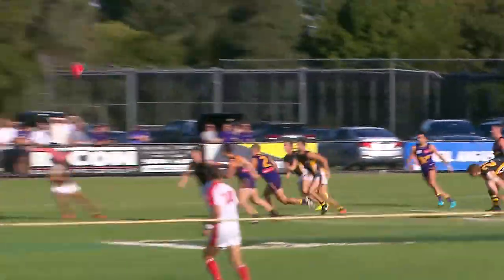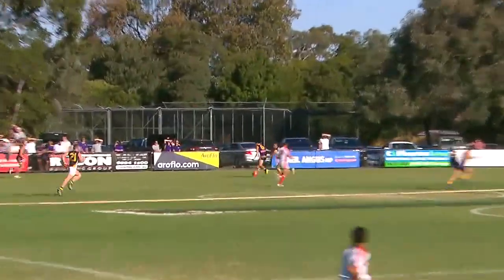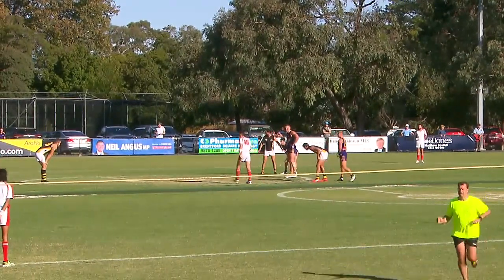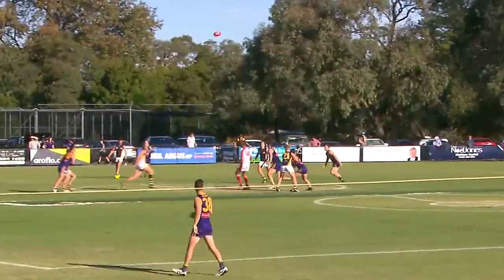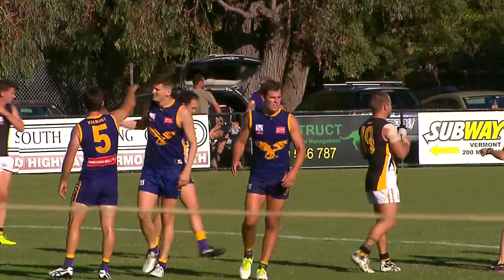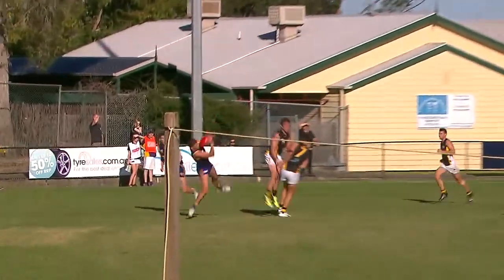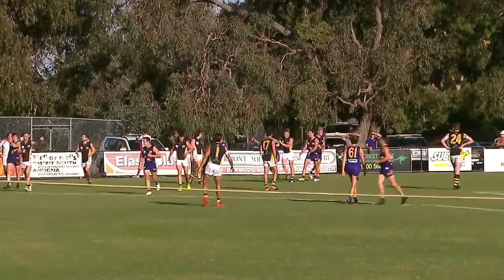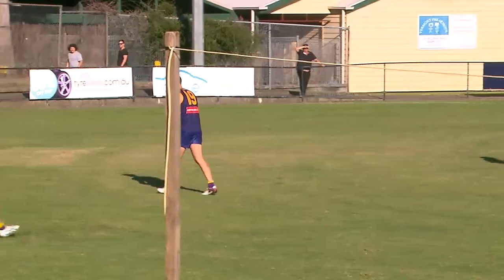2018 RND1 Vermont vs Balwyn QTR3